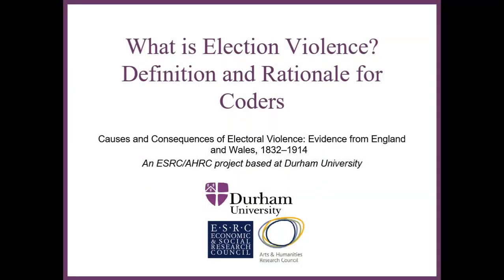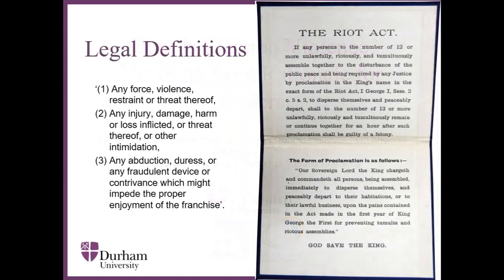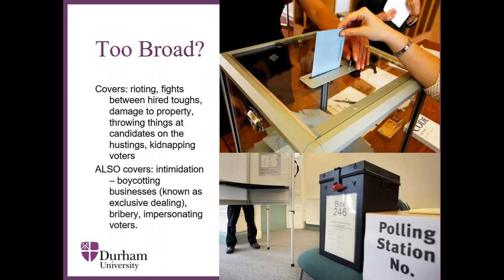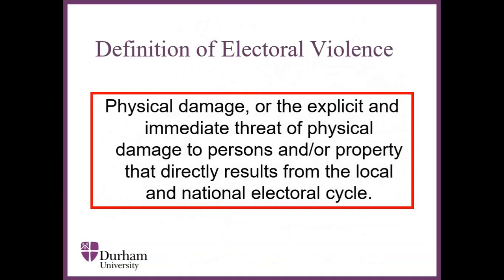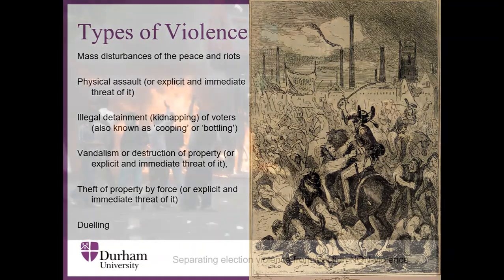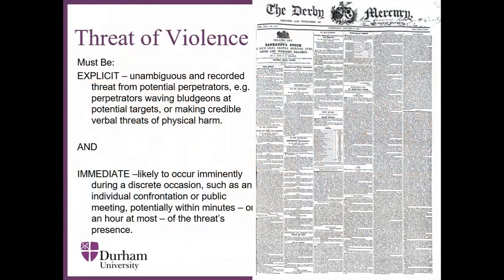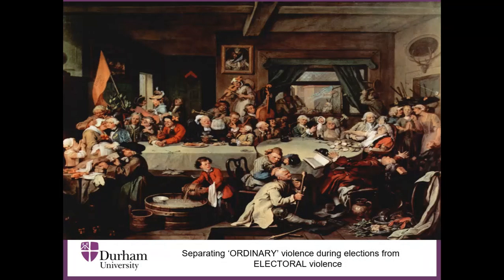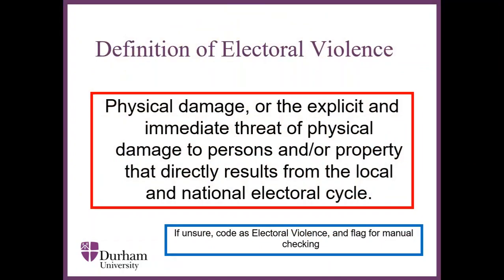2 Electoral Violence Definition and Rationale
A description of how the project is defining electoral violence for coding relevant articles in the dataset